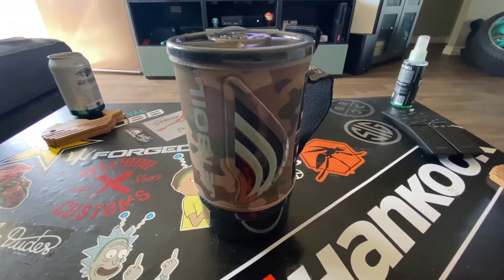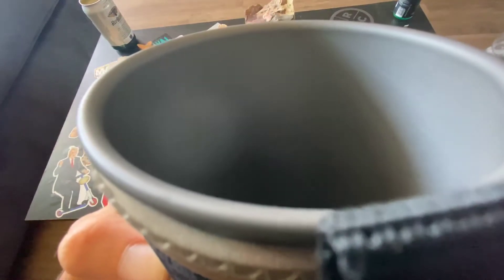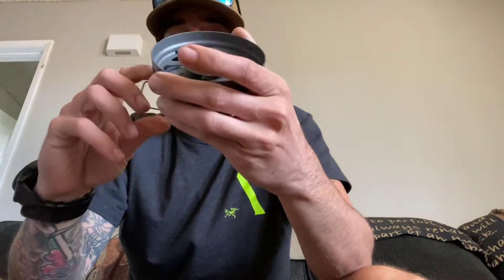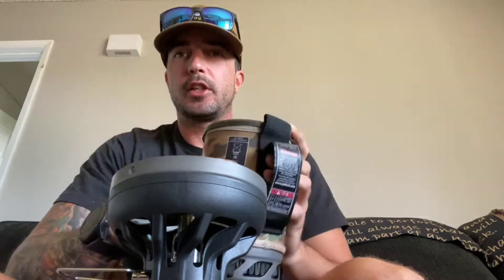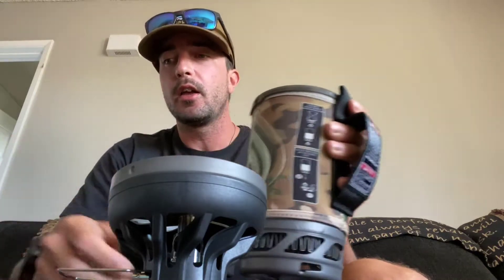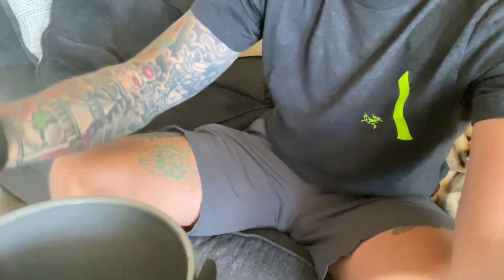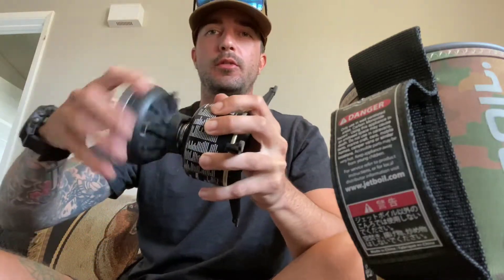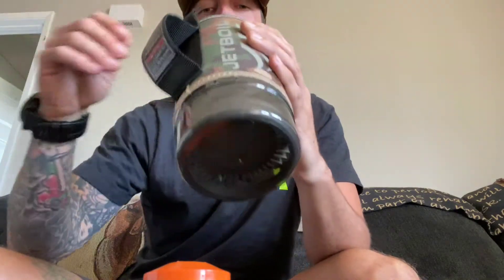JetBoil Review - Is it worth the HYPE!?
IS THE JETBOIL REALLY WORTH THE PRICE!?
First Episode of many where I review the products I take outdoors with me. They are based on my opinion wether they be good, bad, or indifferent.
Facts about the Jet Boil I didn't mention in my video:
Flash Cooking System Price: $109.95
*Boils water in a lightning-quick 100 seconds
*Compatible with Jetboil accessories, such as a coffee press, hanging kit, pot support, skillet, Fluxing cooking pot, and utensils
*13.1 ounces
*One-year limited warranty
*Color options: Multi Cam, Blue, Black, & Grey w/Mountians
Adembo: Falling
Adembo: Iwbwy
Tokyo Tears: Lights